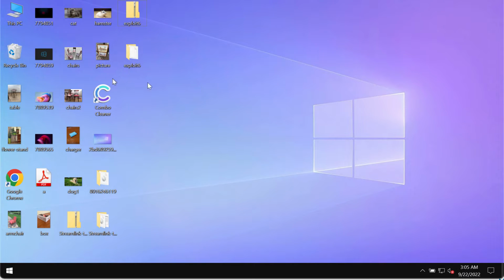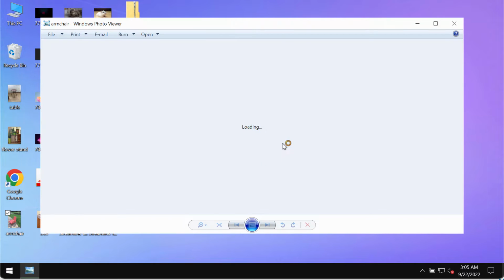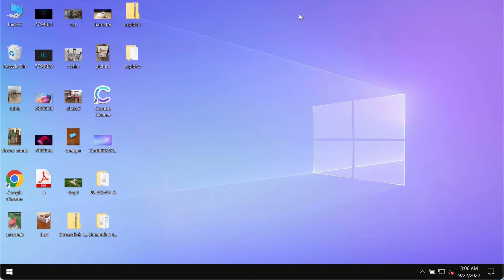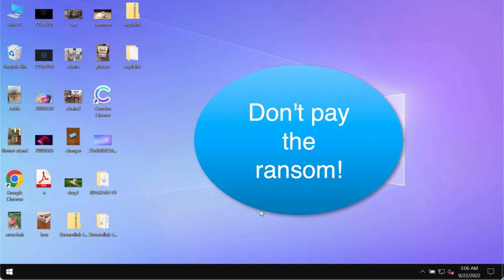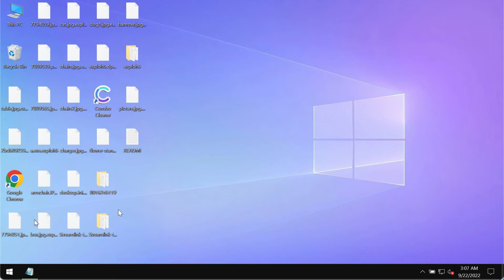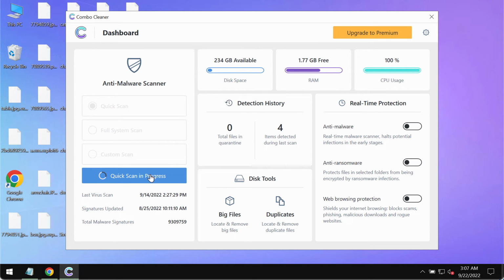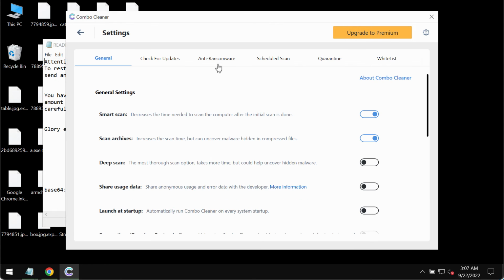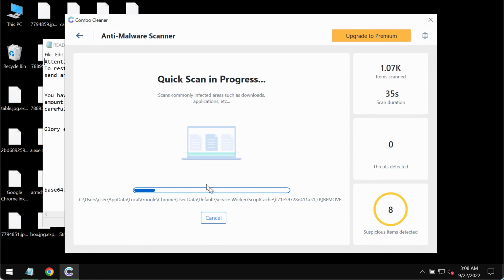Exploit6 ransomware removal instructions [.exploit6 file virus].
Exploit6 is a ransomware that encrypts files and then adds a special .Exploit6 extension to the data. An example of how Exploit6 modifies filenames: it alters "6.jpg" to "6.jpg.exploit6", "7.png" to "7.png.exploit6", "8.exe" to "8.exe.exploit6", and so on. Hence, it is not possible to use the files anymore. the ransomware then tells the victims that they should pay a special ransom for file restoration. Yet, paying the ransom is not a good solution. This doesn't guarantee the file recovery. If you pay the ransom you may simply waste your money. Get rid of this file virus with Combo Cleaner Antivirus via the official and thus get your data always protected with its help in the future.

More information about this threat can be found in this detailed guide

Quotation from the ransom note:
QUOTE
Attention! All your files are encrypted!
To restore your files and access them,
send an SMS with the text - to the User Telegram @root_exploit6
You have 1 attempts to enter the code. If this
amount is exceeded, all data will irreversibly deteriorate. Be
careful when entering the code!
Glory exploit.in
UNQUOTE